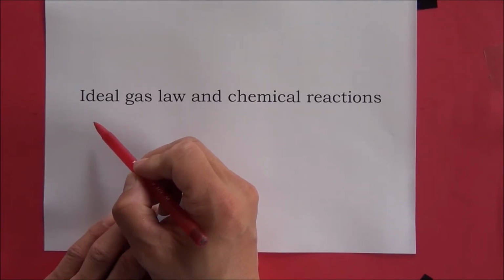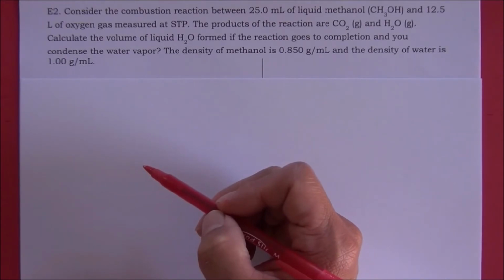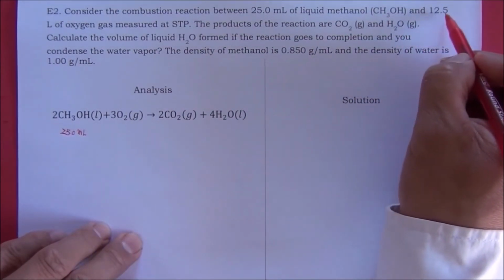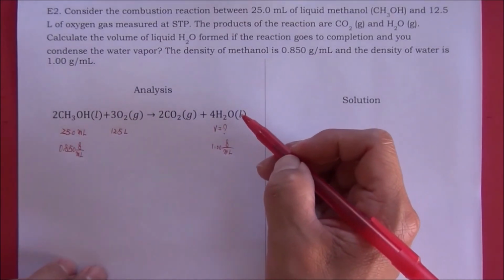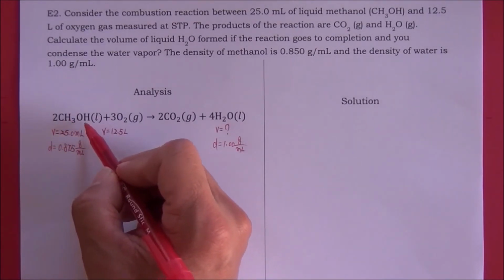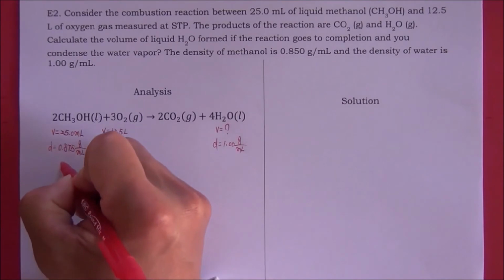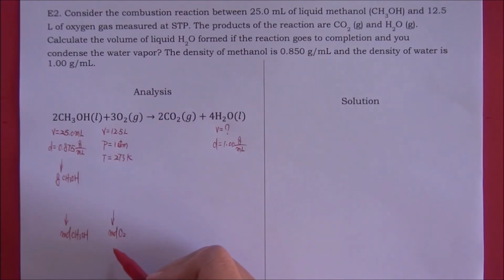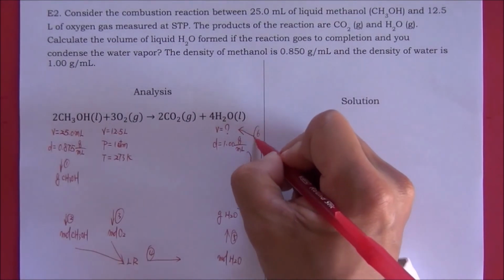ideal gas law and limiting reactant calculation Part 1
This video uses an example to explain how to summarize the information and conduct analysis to solve a ideal gas law and limiting reactant problem. First, read the problem and write down the most important information: (1) balanced chemical equation (2) numbers with units, (3) what we are looking for. Then based on the summary, determine what kind of calculation is needed to solve the problem, find the implicit information. Finally, the details of the steps are provided.